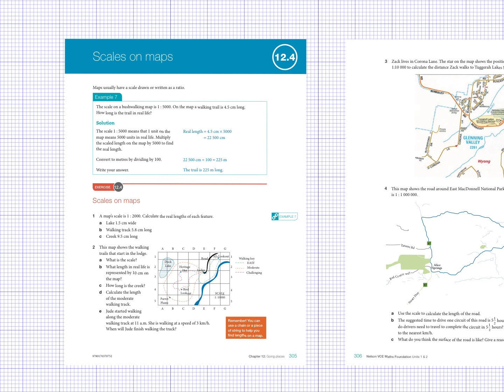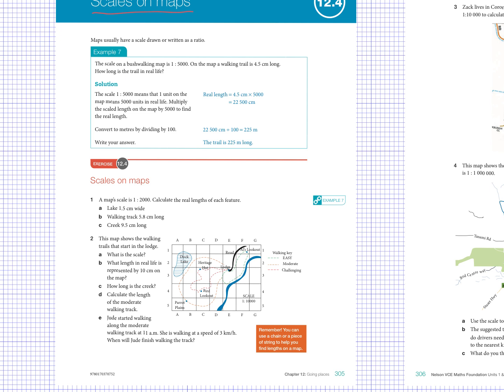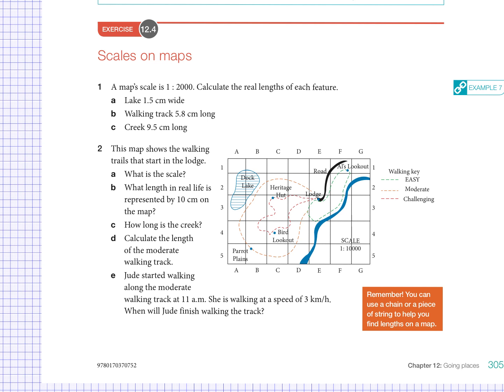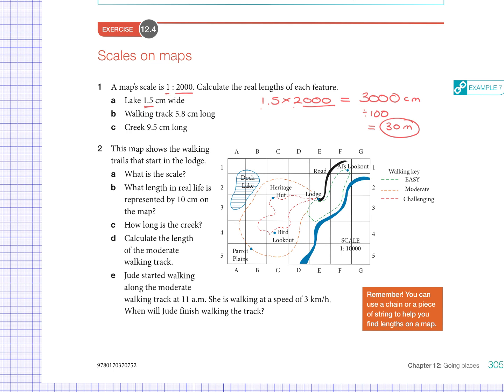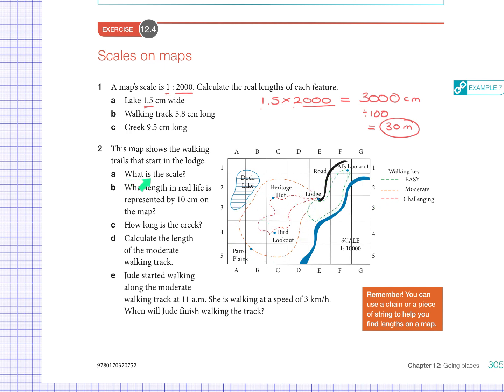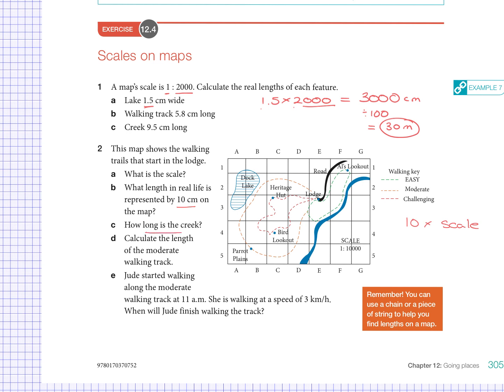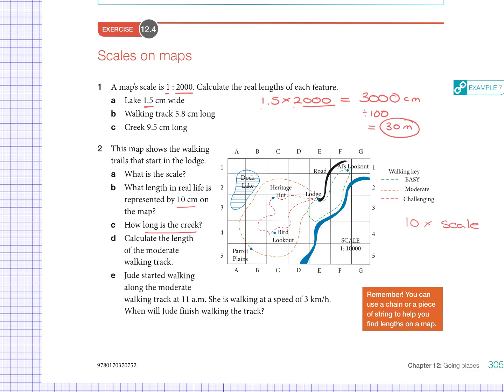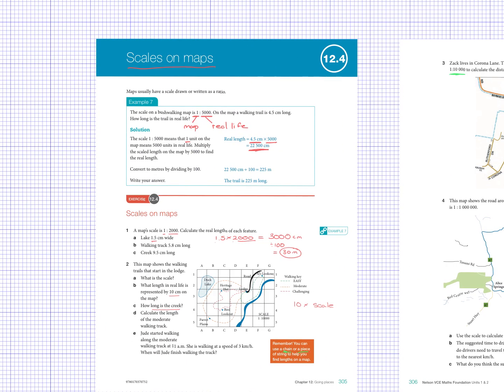Foundation - Scales on Maps